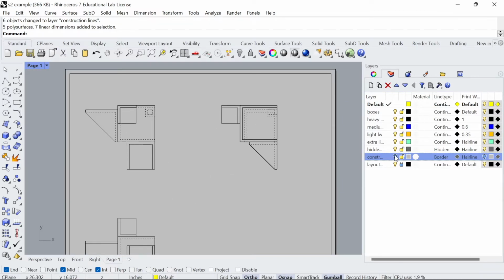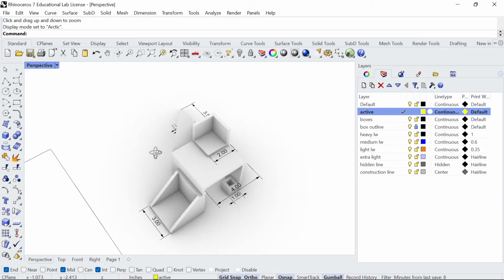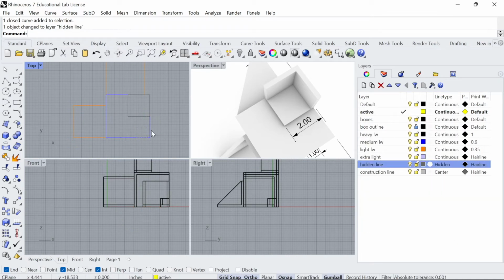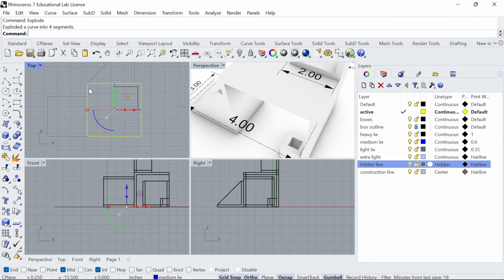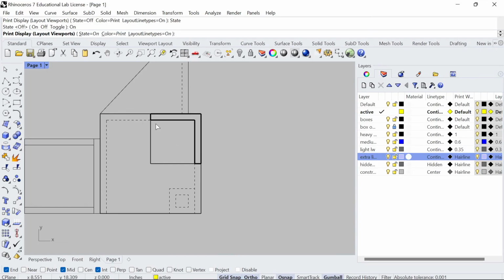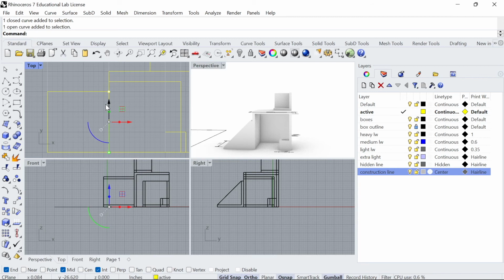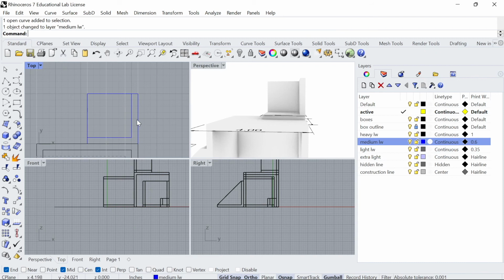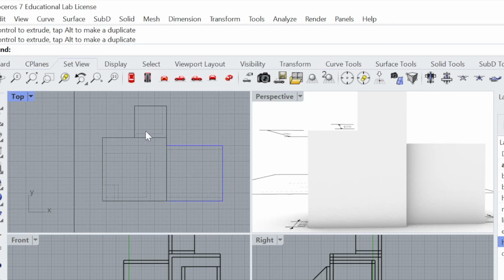Rhino 3D Basics - Orthographic Drawings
In this tutorial I explain how to produce orthographic flat 2D drawings in Rhino from 3D objects. I go over how to set up proper line weights to read depth and hidden lines as well as how to lay the drawings out in relation ship to one another in a layout page using construction lines.

Time-Stamp:
00:00 - Orthographic Drawing Overview
01:42 - Creating and New File
02:38 - Setting up Layout Page
03:07 - Creating Layers and Line Weights/Types
04:50 - Drawing Top Orthographic View
18:39 - Drawing Side View 1
28:23 - Drawing Side View 2
30:43 - Outro/ Final Result